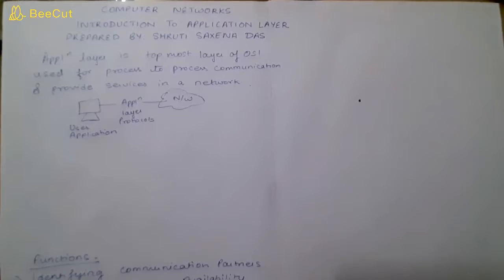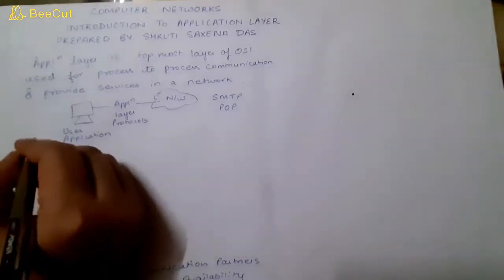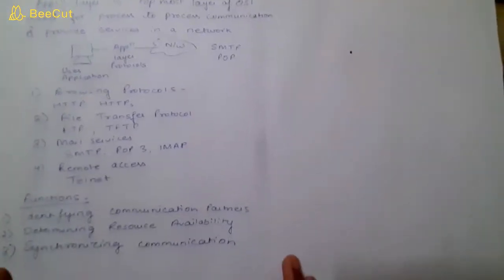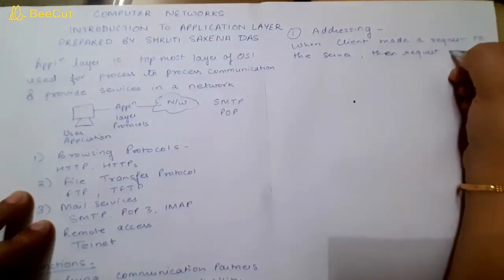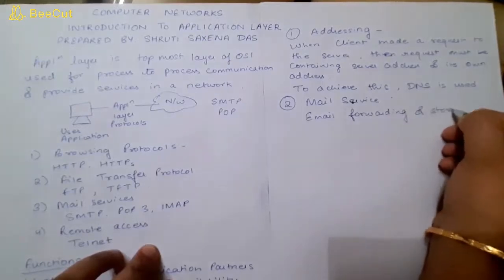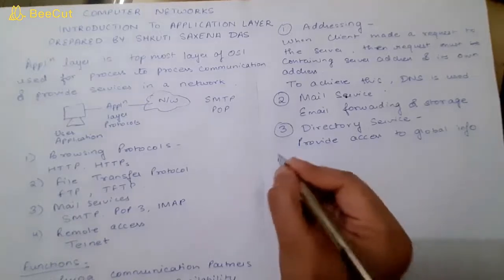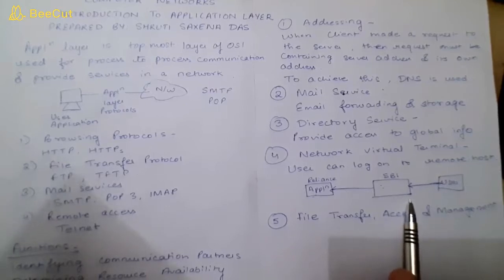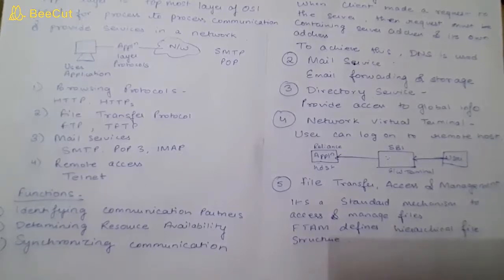INTRODUCTION TO APPLICATION LAYER || COMPUTER NETWORKS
This video explains the functions and services performed by application layer of OSI model.